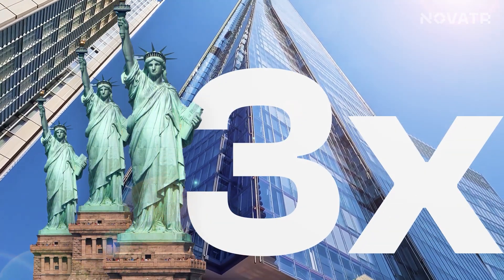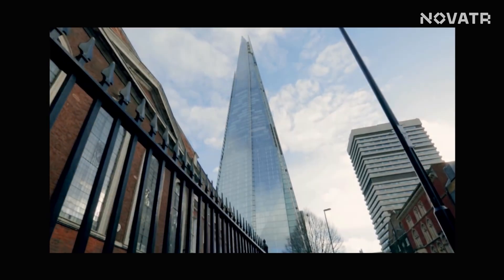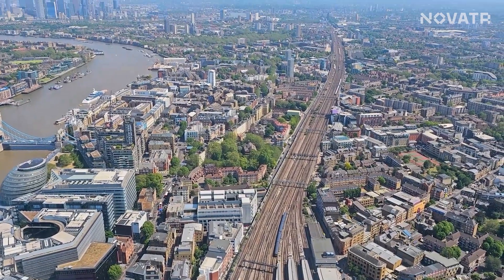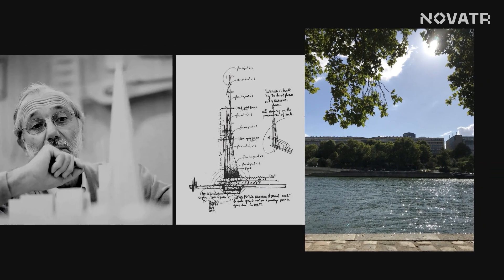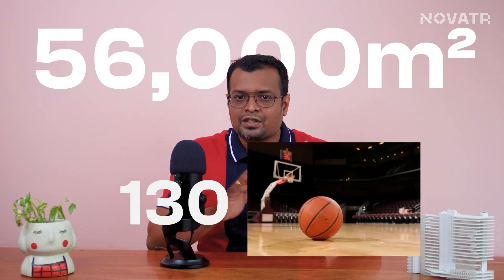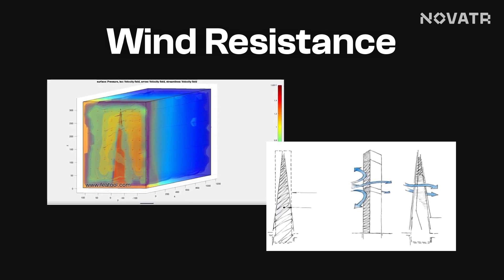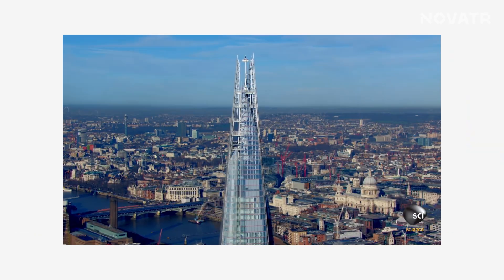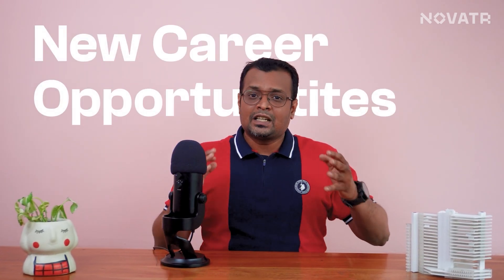The Shard - A Towering Triumph of Engineering | Novatr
🌟 Brace yourself for an architectural marvel like no other! 🌟

Join us as we unravel the captivating tale of "The Shard", an awe-inspiring structure that stands as a testament to human ingenuity and innovation. Imagine a building towering over London's skyline, three times the height of the Statue of Liberty! Or picture a colossal crystal piercing through the earth's surface, claiming its place as the tallest building in the United Kingdom.

In this thrilling journey, we explore the origins, design, and construction of The Shard, delving into its fascinating story chapter by chapter.

🏙️ Chapter 1: The Crystal
Discover the heart of The Shard nestled in Southwark, London, where it stands tall near the iconic London Bridge. From its soaring height of 310 meters to its luxurious amenities, we uncover every facet of this architectural gem.

🎨 Chapter 2: From Vision to Reality
Embark on a behind-the-scenes tour of The Shard's construction journey, from the initial concept to its grand opening in 2012. Learn how engineers overcame challenges and turned dreams into reality, one towering floor at a time.

⛓️ Chapter 3: Conquering Challenges
Uncover the obstacles faced by architects and engineers as they tackled logistical hurdles, structural stresses, and the sheer height of The Shard. From innovative engineering solutions to meticulous planning, witness the triumph of human perseverance.